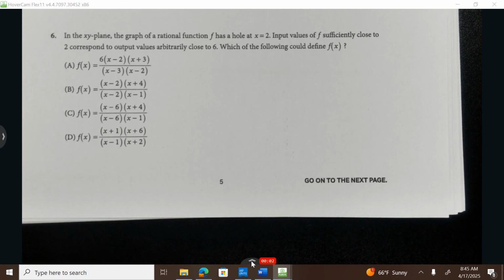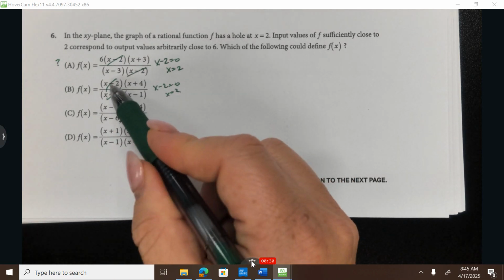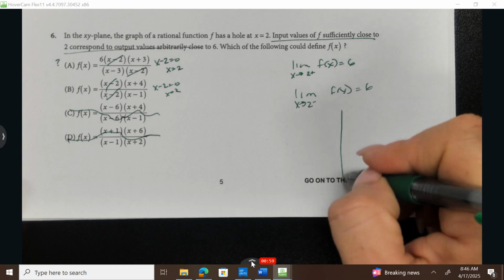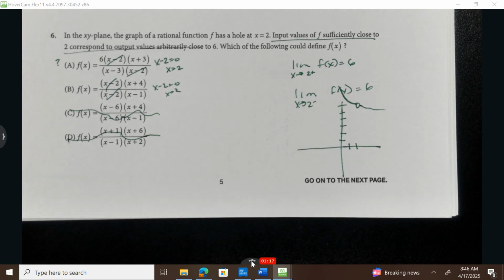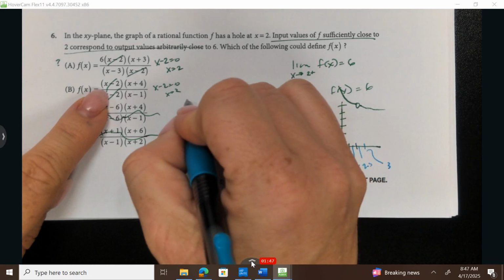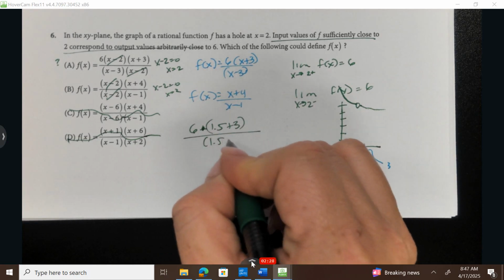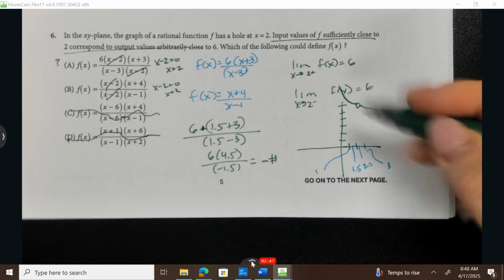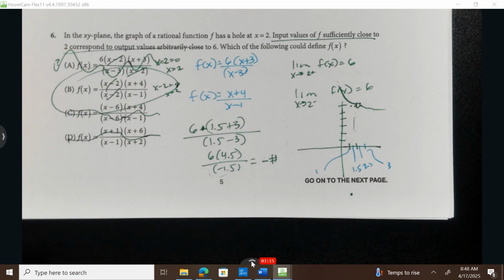Mock Exam #3 Q06